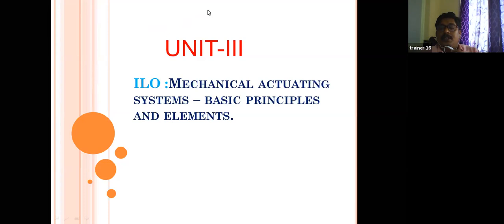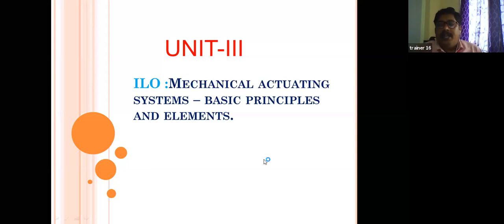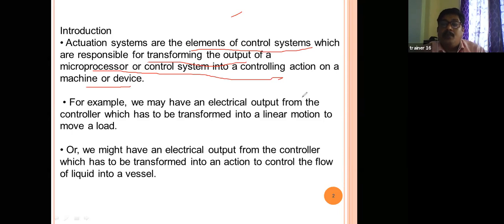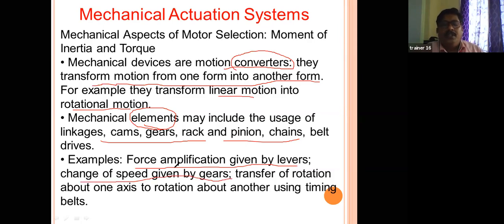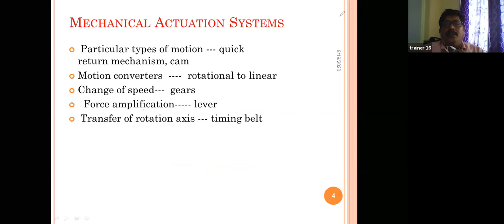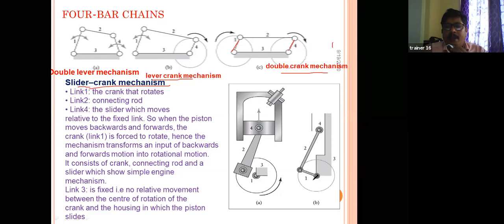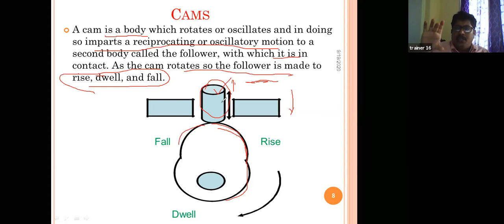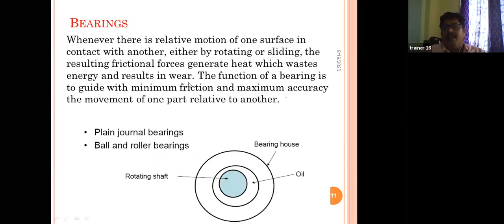mechatronics 21 by Dr M V Ramesh